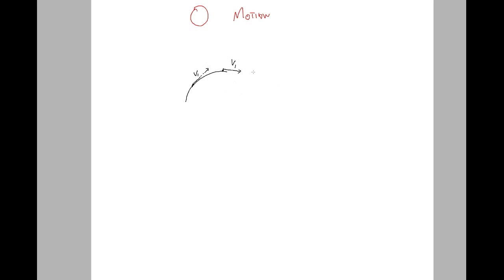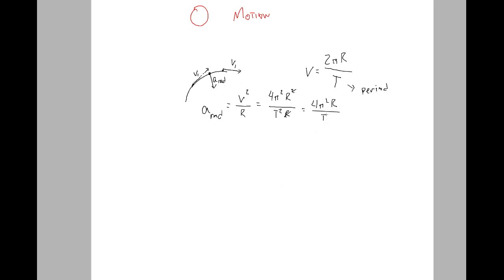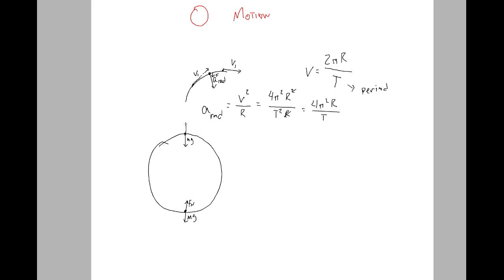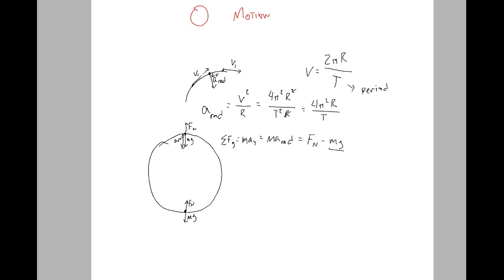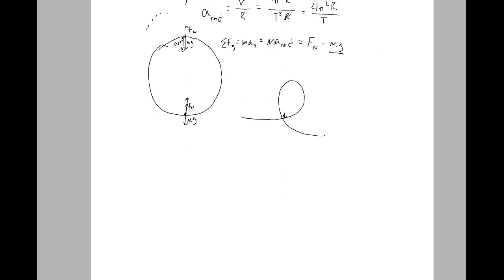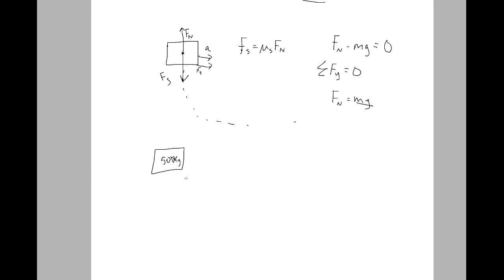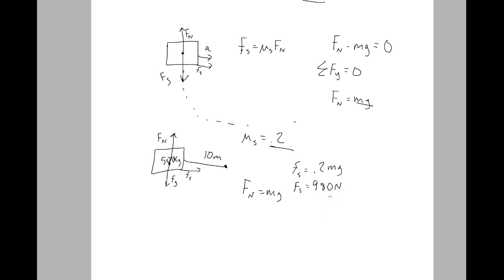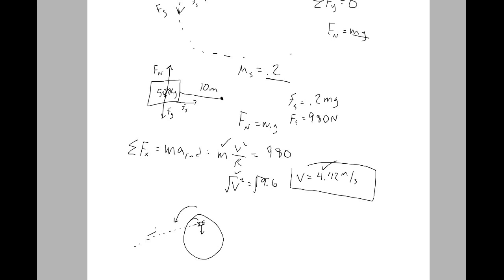Circular Motion p1 1